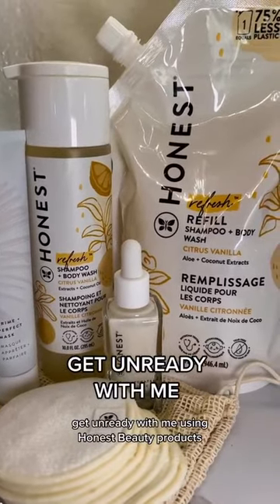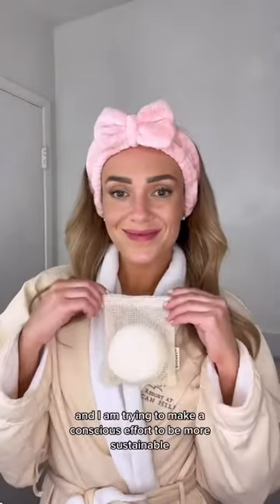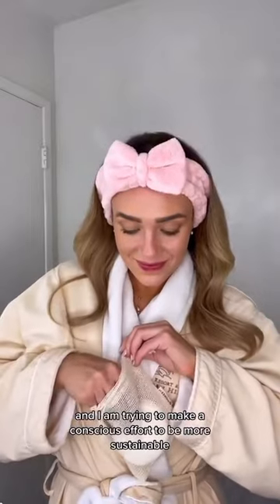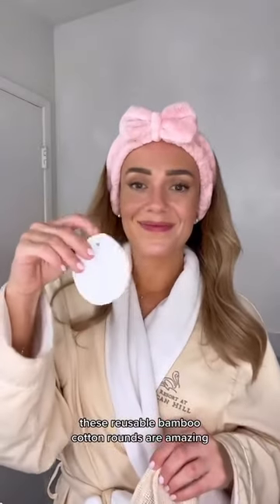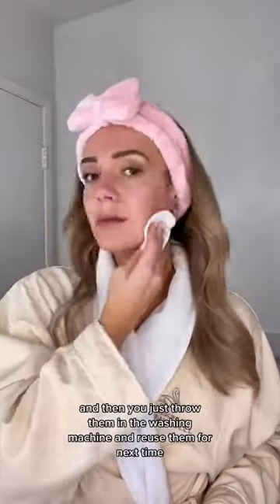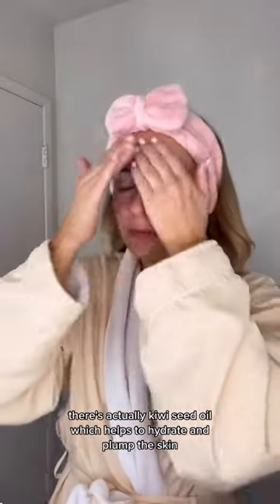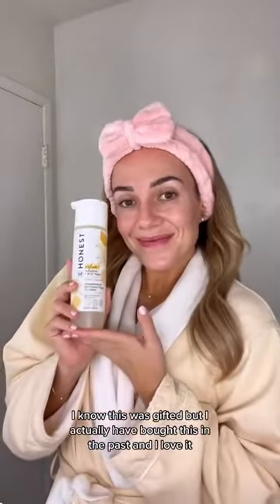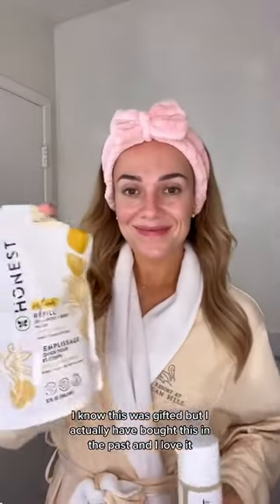Sustainable Swaps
Let’s talk about sustainable swaps ♻️ 🌎@alipilo is not gatekeeping the changes she’s made to reduce her environmental impact!